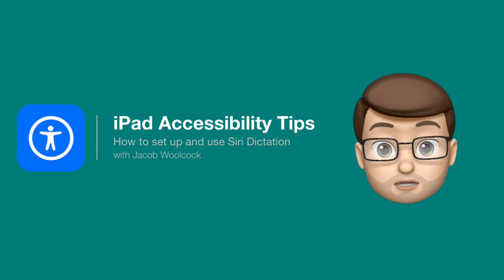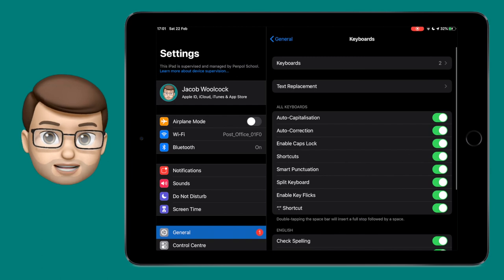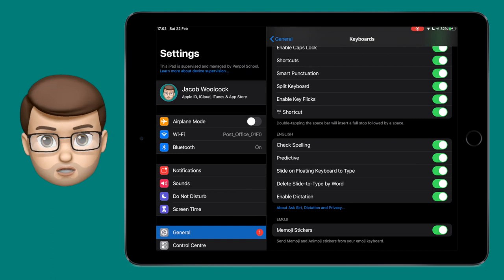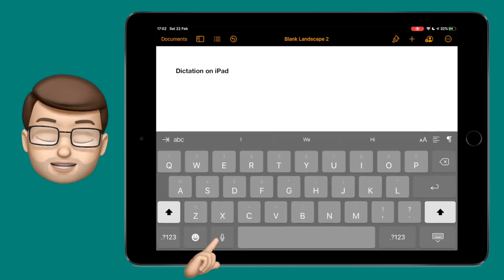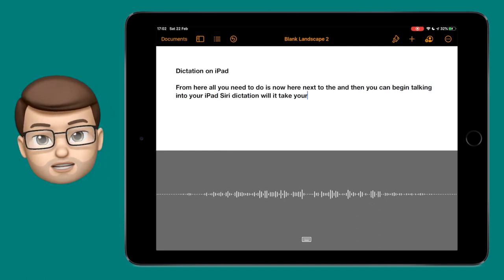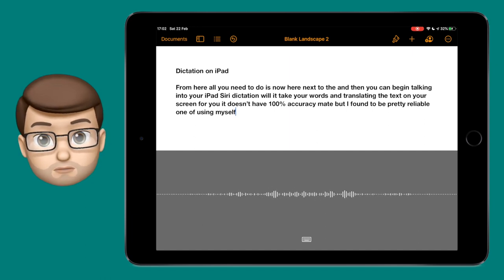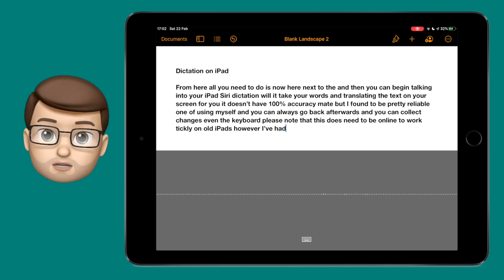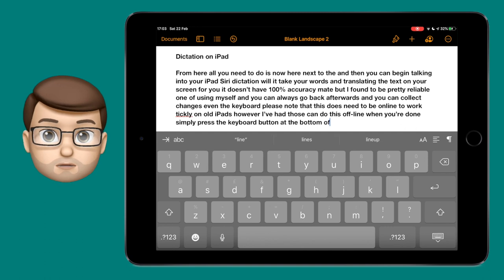How to use Voice Dictation to transcribe text on iPad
A quick guide on how to use the Voice Dictation tool to make typing and writing text easier for children who aren't able to use the Keyboard.